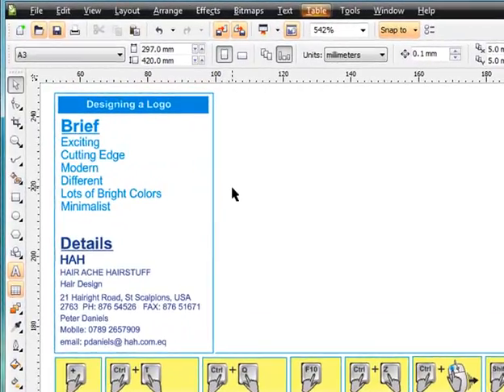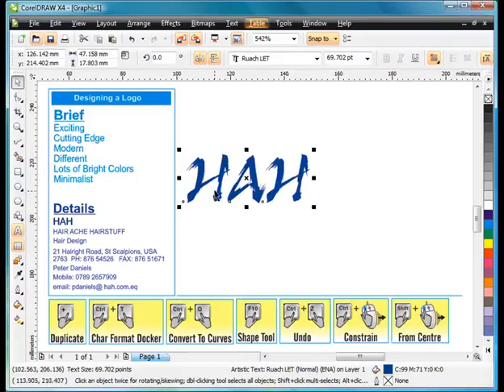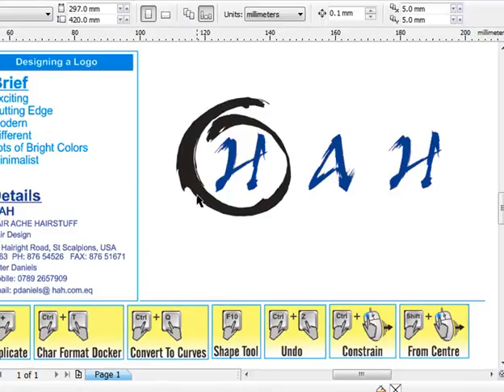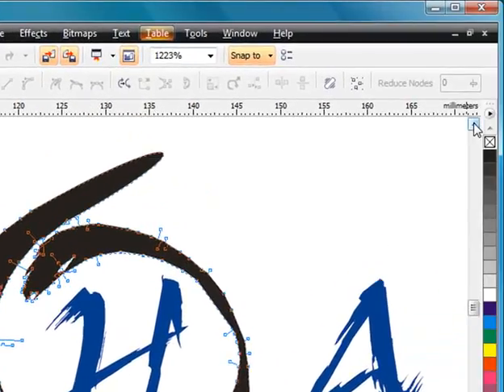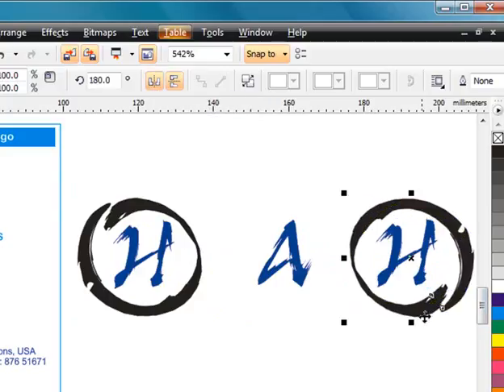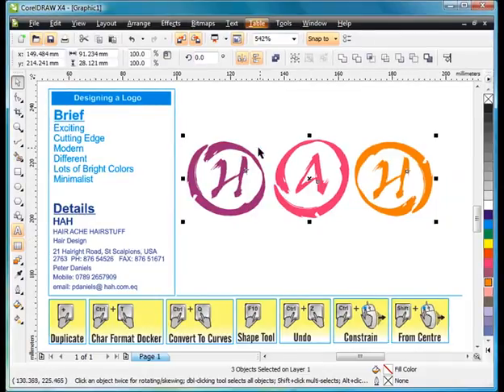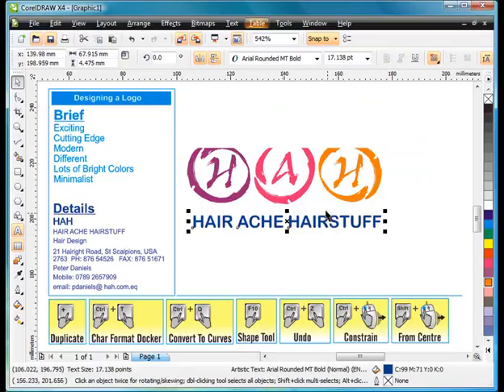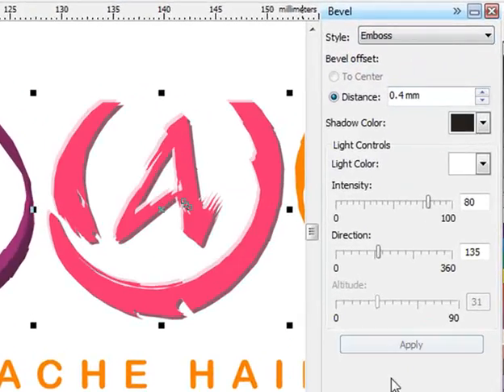Designing a logo corel draw